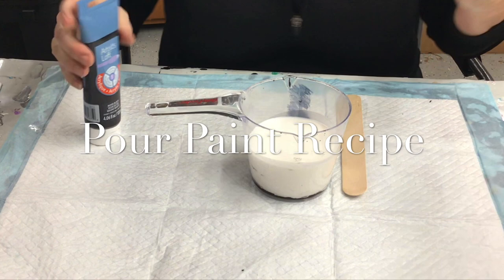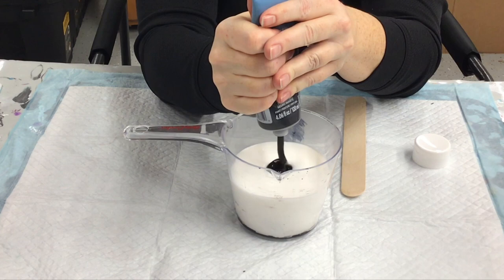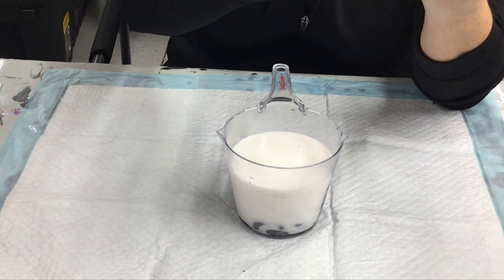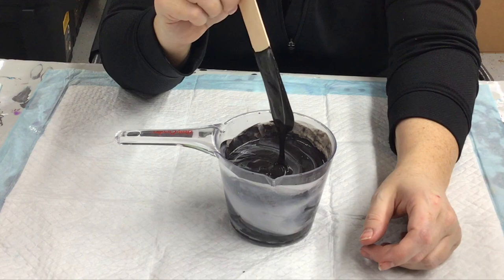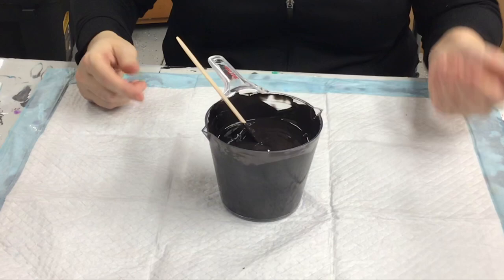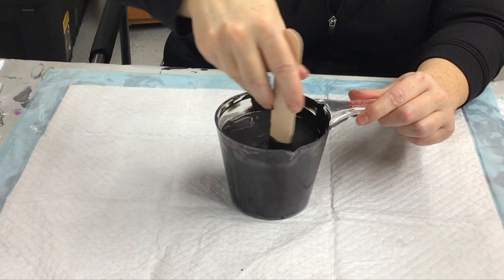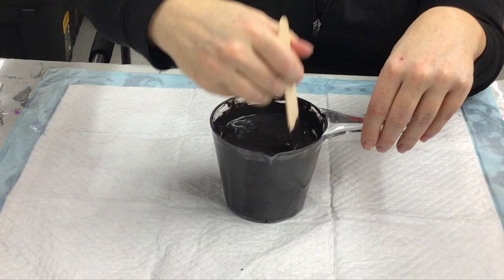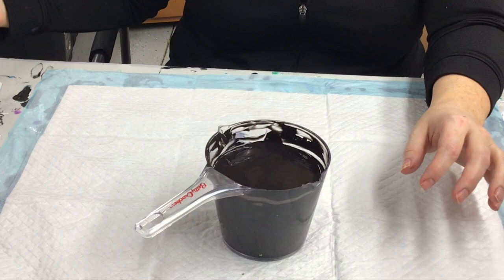#23 ACRYLIC PAINT POURING RECIPE - FLUID ART RECIPE - HOW TO MIX ACRYLIC PAINT FOR BEGINNERS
Acrylic paint pouring recipe. This is the recipe I am using at the moment with great results.  Some need to thinned more depending on the type of painting I'm doing, just thin as needed with distilled water.

I’m still learning and loving it! ❤️ One pour at a time!

Any tips and comments appreciated for this pouring newbie!!!

If you are especially generous and would like to donate to keep art supplies and videos